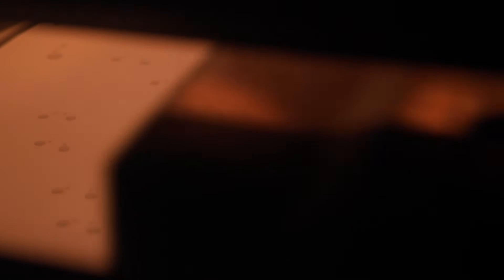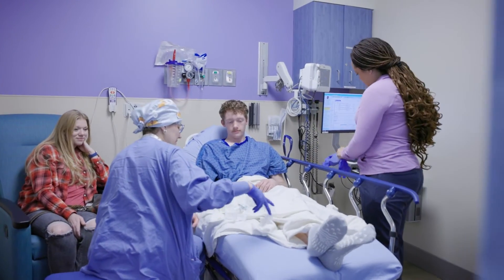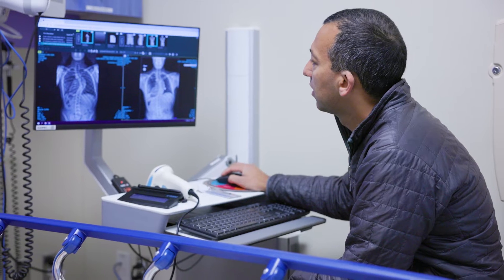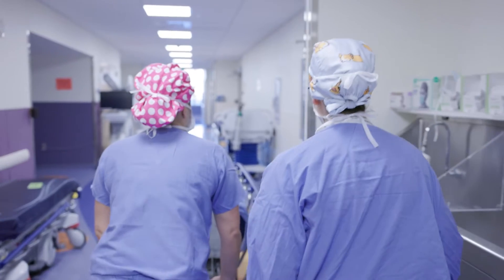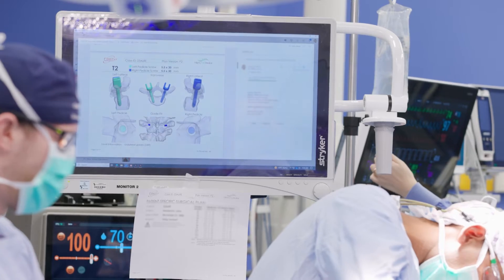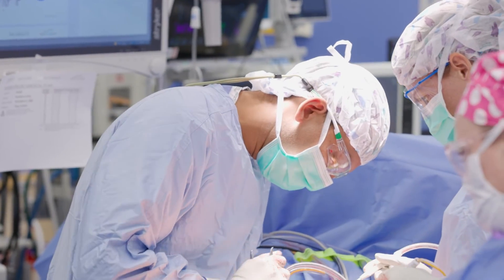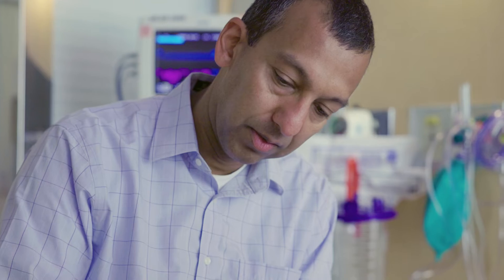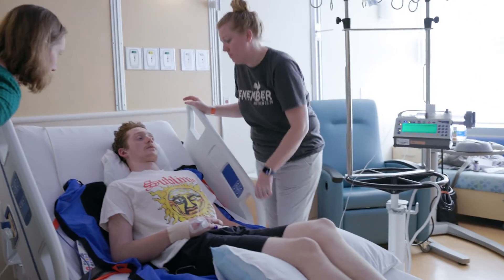Spinal Surgery and 3D Printing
Replicating a child’s spine might not be the first thing you’d do with a 3D printer, but it helps our pediatric spine surgeons be even better. 3D printing allows our surgeons to provide a more personalized and safer spinal surgery.

In Lane’s case, developing a three-dimensional version of his spine allowed his orthopedic spine surgeon, Dr. Sumeet Garg, to perform surgery for his scoliosis while minimizing the risk of unnecessary bleeding from Lane’s hemophilia diagnosis.

With the model, Dr. Garg and our hematology team successfully corrected Lane’s spine by creating a plan and following the model during surgery to ensure a precise fit. 3D printing not only helped to avoid potential error during surgery, but allowed Lane to get back to the things he loves like playing basketball and riding his dirt bike.

“The last time we’ve seen them might’ve been just in the hospital,” says Dr. Garg. “When they come back a year after surgery, you can hear about their trips, and their sports, and their performances and so it’s a real joy to hear what they’ve accomplished.”

To learn more about 3D printing and our Spine Program,